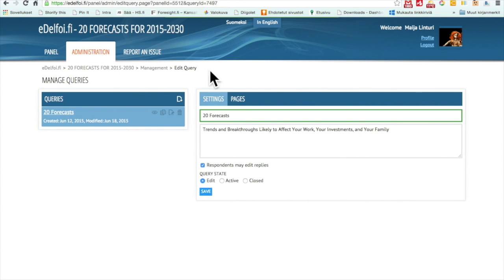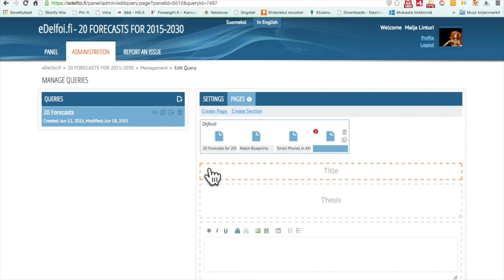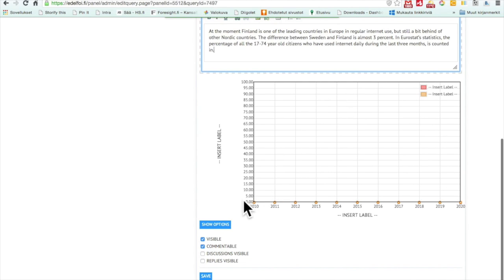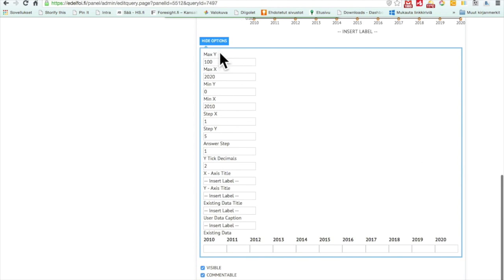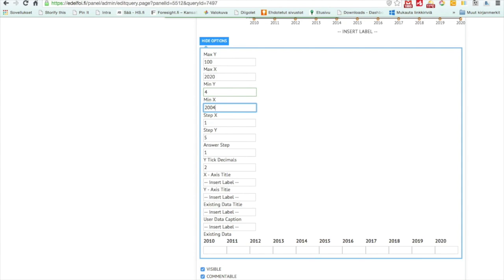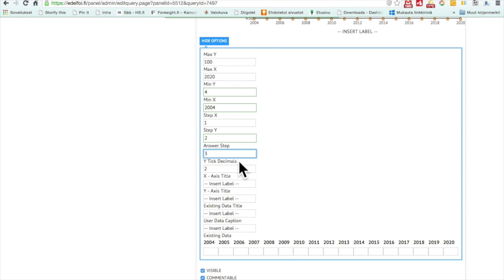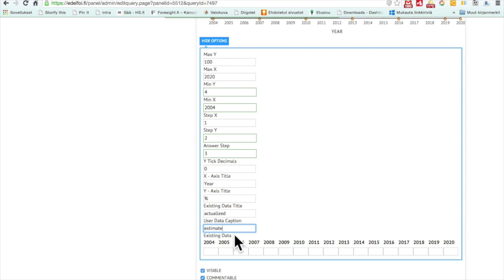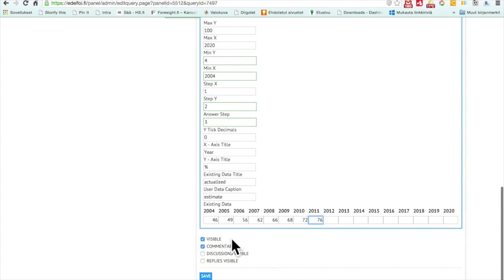Query types: Time series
Open the PAGES-tab of your query and click on the label CREATE PAGE.

Now you can see the QUERY PAGE menu in front of you. By moving the cursor over the page, you can see the nature and use of each query type on the right. Click on the option TIME SERIES.

Write the title of your query in the TITLE -field. Write your question in the THESIS -field and if necessary, write the explanation or the background information in the undermost field.

Below the text fields you can see the default settings of your query. In the Y-axis  you can see the chosen value, for example percent, and in the X-axis, the timeline. You can edit the settings by clicking on the SHOW OPTIONS-bar.

Under the label MAX Y, you can define the maximum value of the Y-axis. Under MAX X you can define the timespan of your timeline. Under MIN Y you define the minimum value of the Y-axis, and under MIN X, from which year your timeline will begin.

Under STEP X you can define the scale of the units on the on the X-AXIS.
Under the label STEP Y you can define the scale of the units on the Y-AXIS.
Under the ANSWER STEP you can define the accuracy of units which the answers will follow.
Under the Y TICK DECIMALS you define, what is the number of decimal places in the Y-axis.

Under X AXIS TITLE you can name the X-axis.
Under Y AXIS TITLE you can name the Y-axis.
Under EXISTING DATA LABEL you can write the title of the statistical time series.
Under USER DATA CAPTION  you can write the title of the time series where the panelists will place their assessments.
Under EXISTING DATA you mark the statistical values in the table to form the graph with data for the question.

The statistical time series is shown in red, and the assessments of panelists in orange.

From the bottom of the page you can define, whether the query is visible and commentable, and whether the discussion will be visible also for other panelists. Remember to save your query.